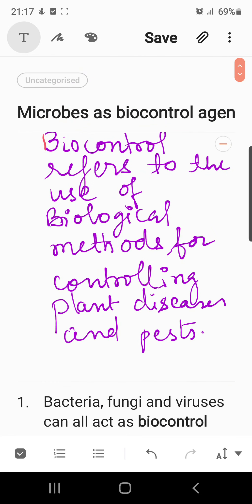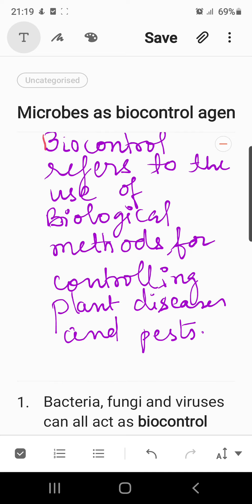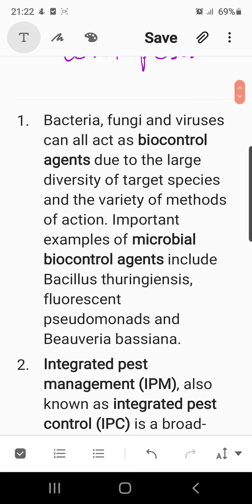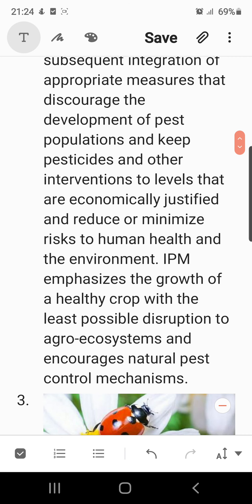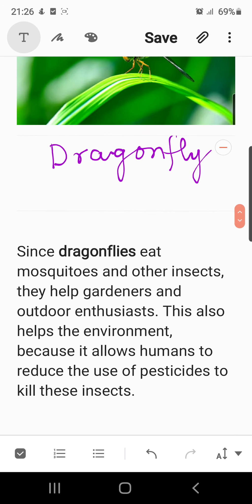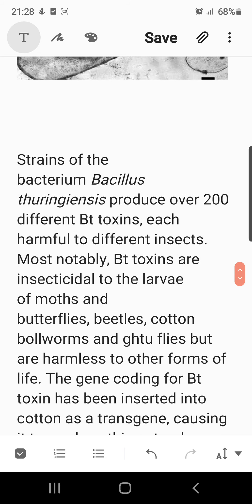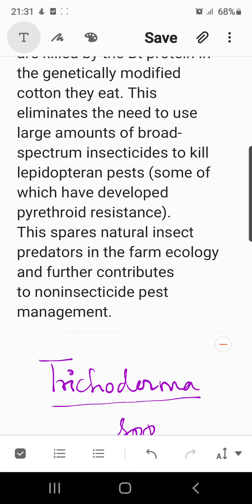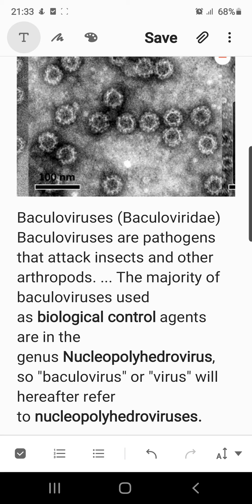MICROBES AS BIOCONTROL AGENTS.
Description of microbes in maintaining ecological balance and crop production.

Source:- NCERT, Google and different sites.